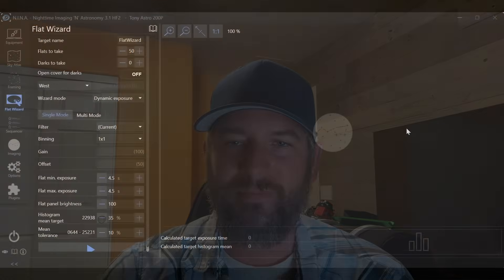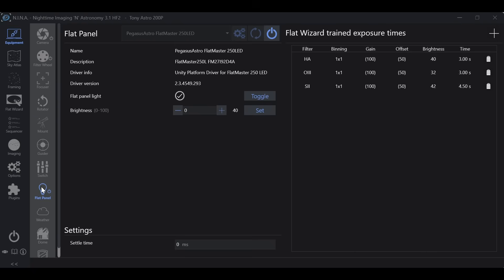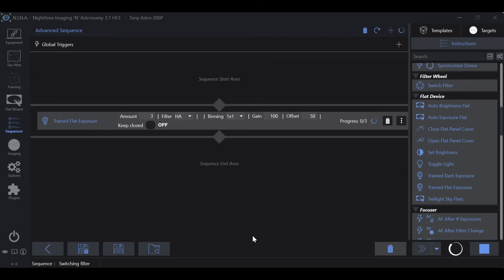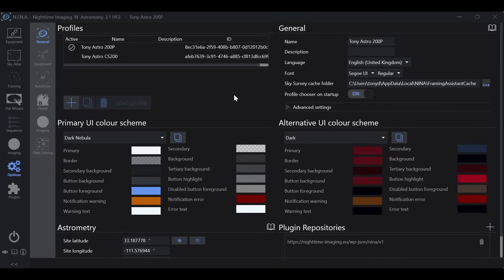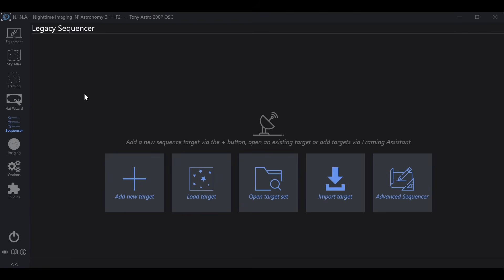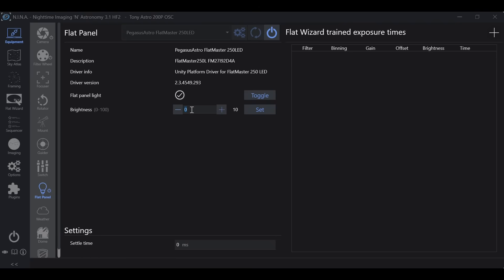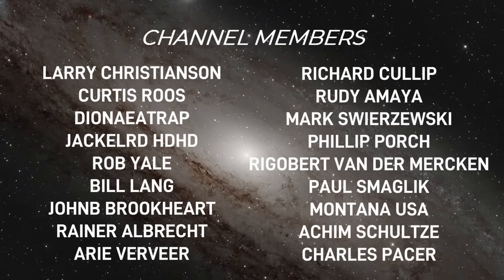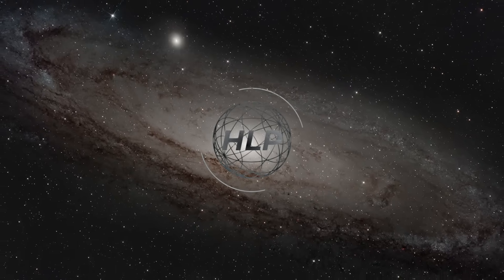Stop Fighting Flats! Perfect AUTOMATED Flats Every Time with NINA Flat Wizard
Stop fighting your flats — let NINA automate them for you!

With the Flat Wizard Training, NINA learns the perfect exposure and panel brightness for every filter. Once trained, your flats become 100% automated — just pick a filter, hit play, and NINA does the rest.

No more guesswork. No more wasted time. Just perfect flats every time.

🎯 In this NINA Flat Wizard tutorial, you’ll learn:

How to use NINA’s Flat Wizard Training step by step

The exact instruction set to add into the Advanced Sequencer

How to automate flat panel brightness + exposure for every filter

Tips to get reliable, repeatable flats night after night

💡 Whether you’re new to flats or tired of fiddling with settings, this video shows you how to make NINA do the heavy lifting — so you can focus on imaging, not calibration.

(Just type keywords into the search)

(Just search for the gear you need once you’re there!)

💬 Questions about NINA or astrophotography? Drop them in the comments — I respond to every one.